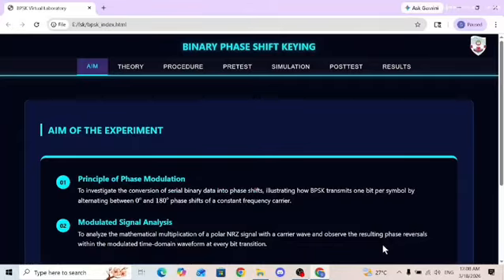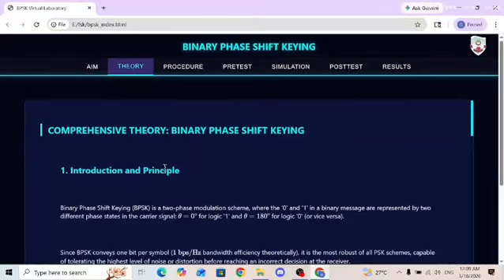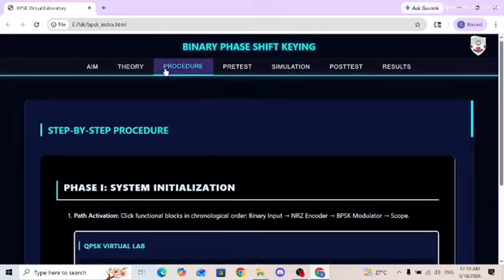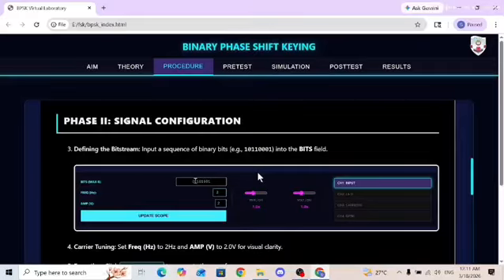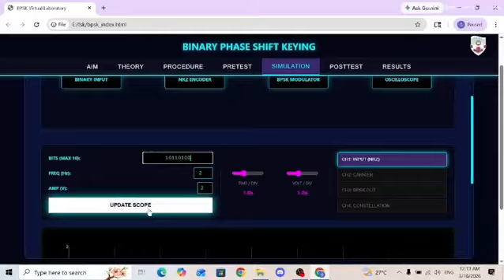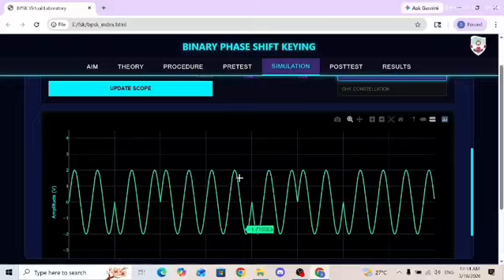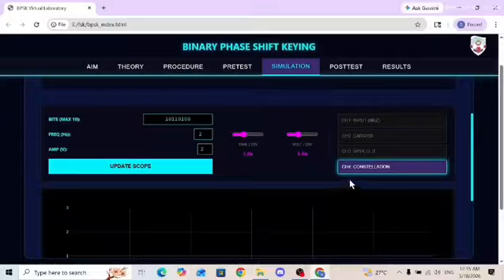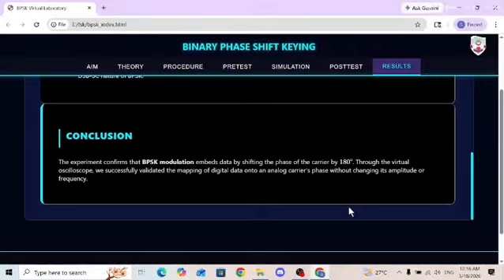Binary Phase Shift Keying (BPSK) Virtual Lab Tutorial | Full Explanation + Procedure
Welcome to your ultimate guide on Binary Phase Shift Keying (BPSK) 🚀 — where theory meets virtual lab execution!

In this video, we break down BPSK in a super simple, no-confusion way so you can confidently handle your lab experiments, viva, and exams without panic mode.

🔍 What you’ll learn:

✨ What is BPSK and how it works
✨ Concept of phase modulation in digital communication
✨ BPSK block diagram explained
✨ Step-by-step virtual lab procedure
✨ Carrier signal vs modulated signal analysis
✨ Input & output waveform interpretation
✨ Observations, results & key inferences

🧠 Why BPSK matters:

BPSK is one of the most fundamental digital modulation techniques used in satellite communication, Wi-Fi, GPS, and wireless systems — basically the backbone of modern communication 📡

🎓 Perfect for:

📘 Communication Engineering labs
📘 Viva & semester exam prep
📘 Beginners learning digital modulation

⚡ Pro tip:

Stay till the end for last-minute viva questions + explanation hacks that’ll make you sound like you actually built the system 😏